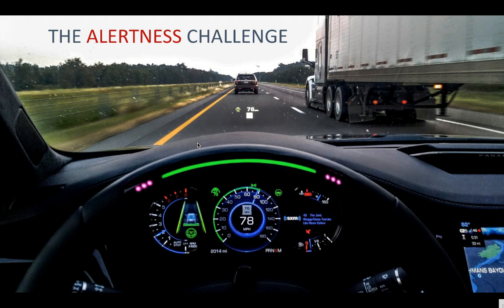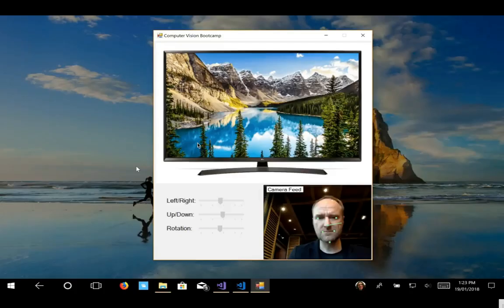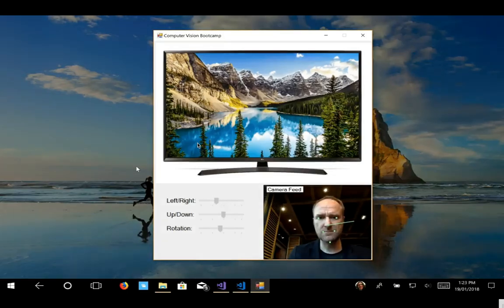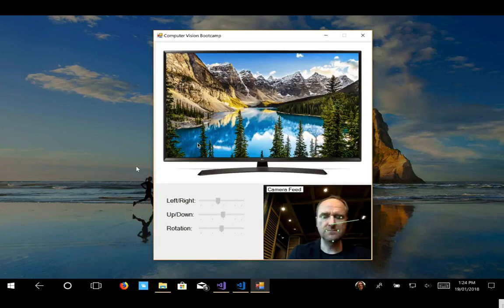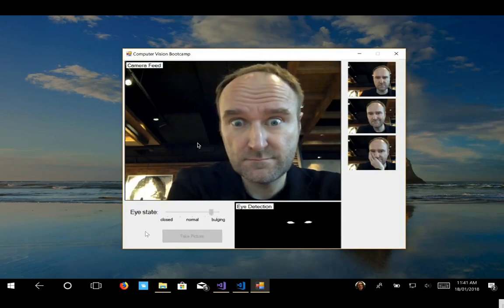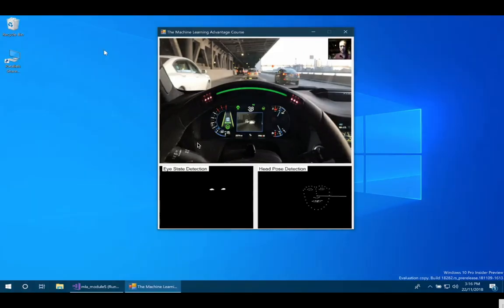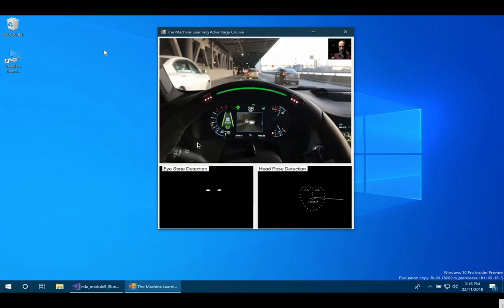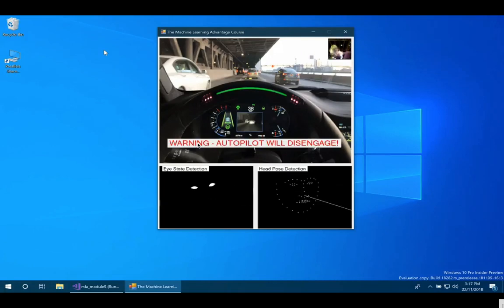Driver Alertness Check in C#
This is a self-driving car driver alertness app written in C#. It's part of my Machine Learning Advantage course.

The sign-up form for the webinar mentioned in the video is